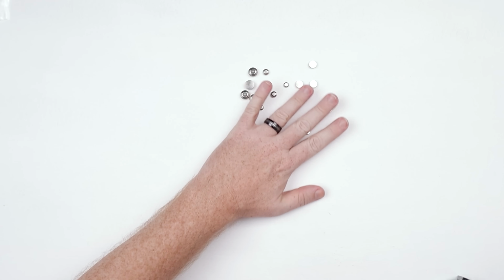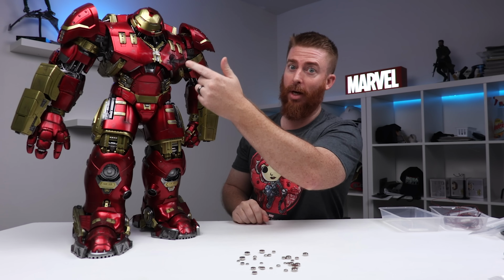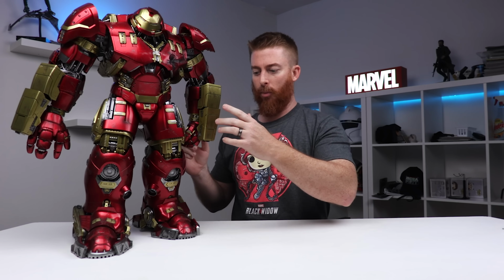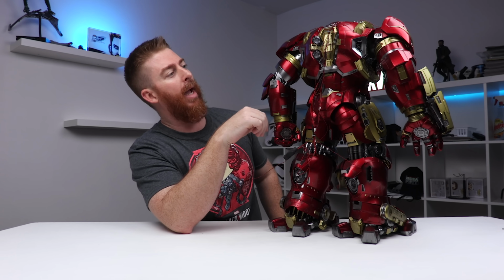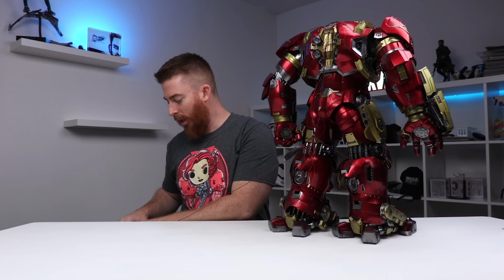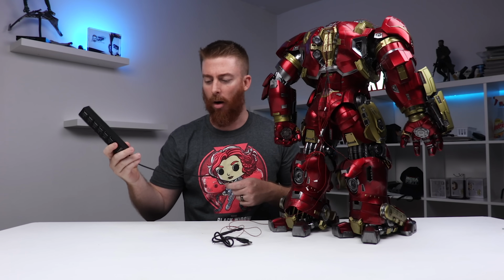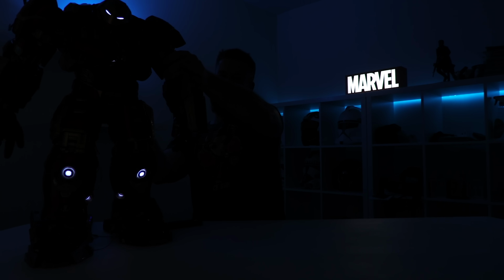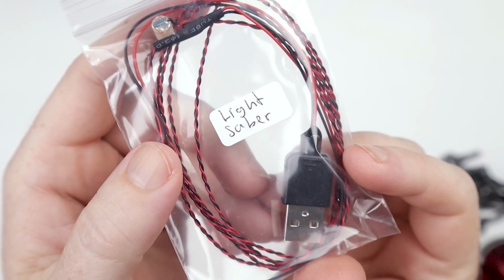The Easiest Way To Light Up Your Hot Toys Iron Man.... Fusion Reactors